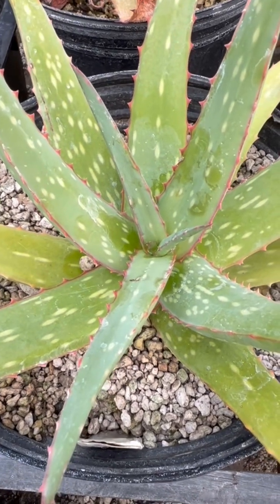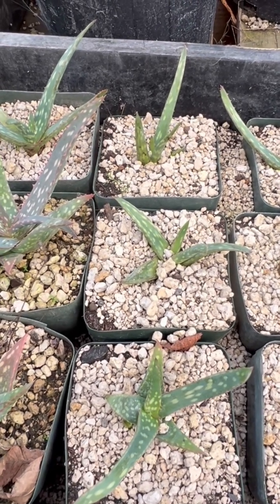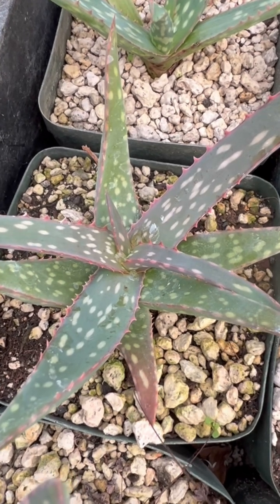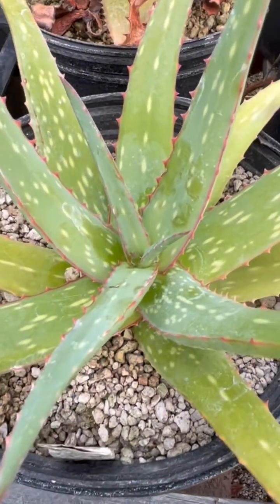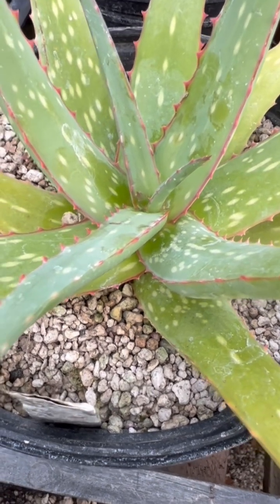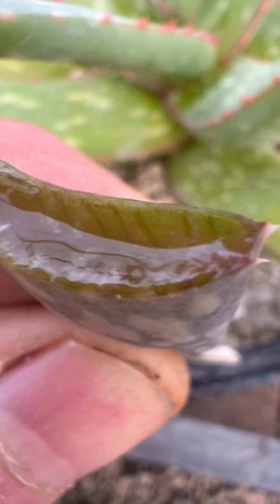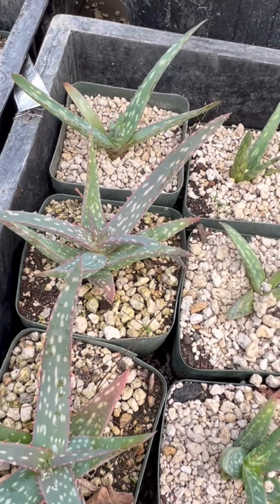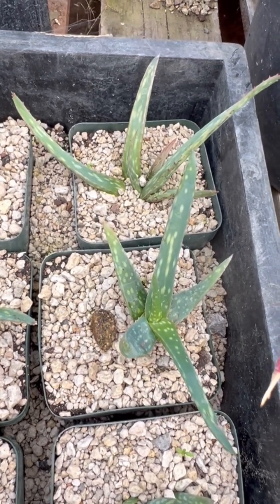Aloe sinkatana, unique persona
Aloe sinkatana, a unique persona.  An IUCN red listed endangered plant, it is being furthered by domestic cultivation, which is indeed a pleasure, given the many positive attributes of this species.  Identification, pharmacognosy, environment, native uses.